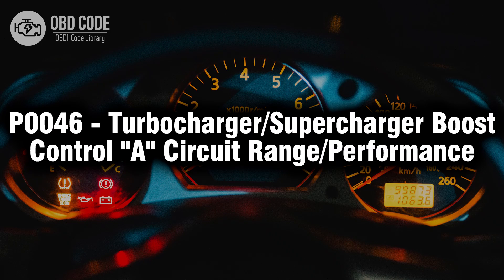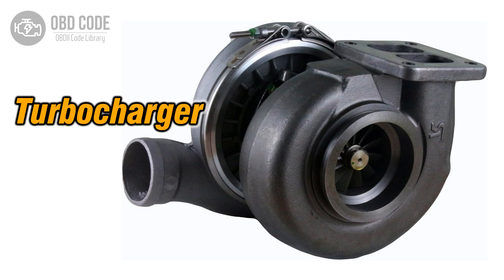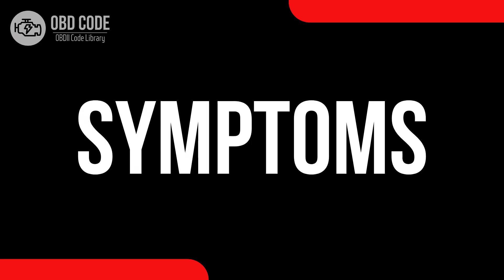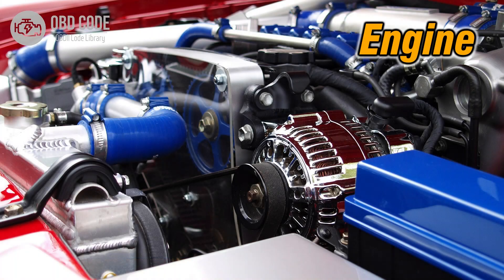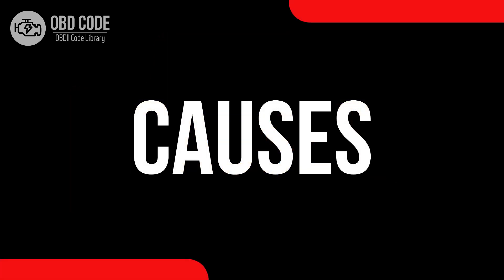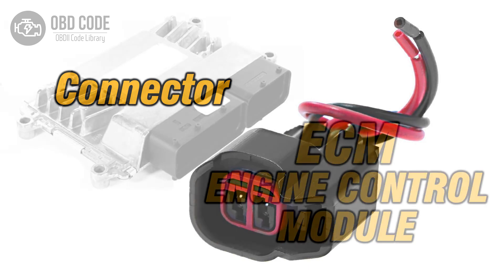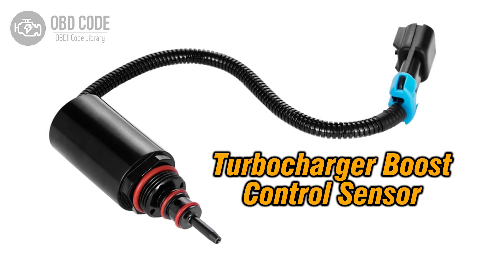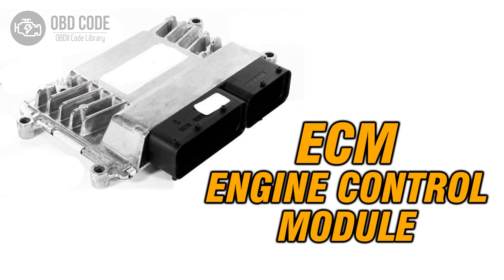P0046 Turbocharger Supercharger Boost Control "A" 🟢 Trouble Code Solved 🟢 Symptoms Causes Solutions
P0046 Turbocharger/Supercharger Boost Control "A" Circuit Range/Performance